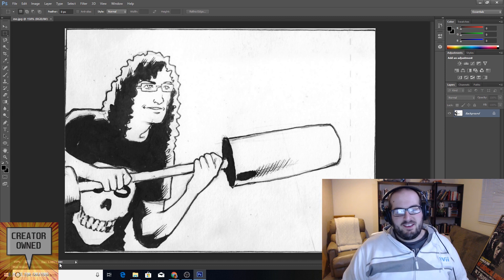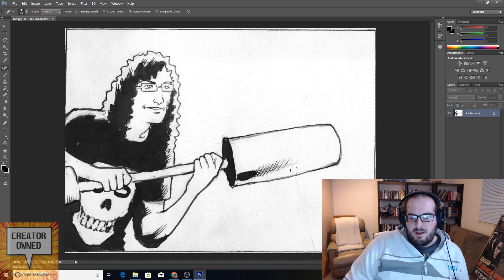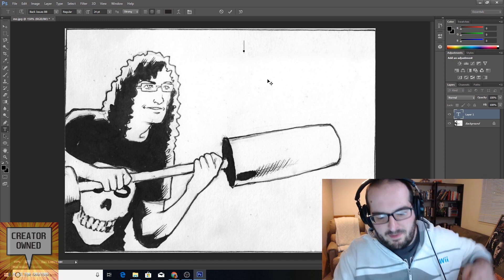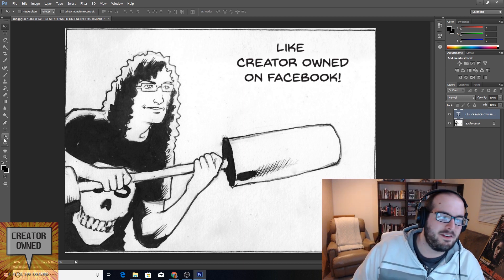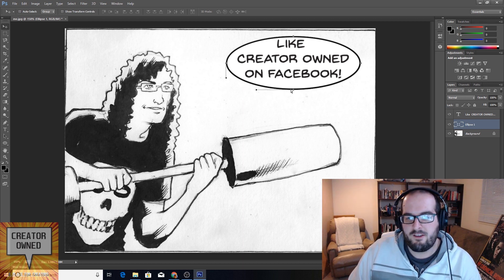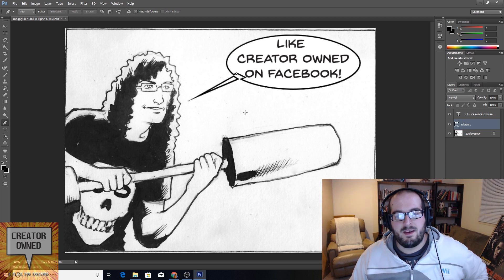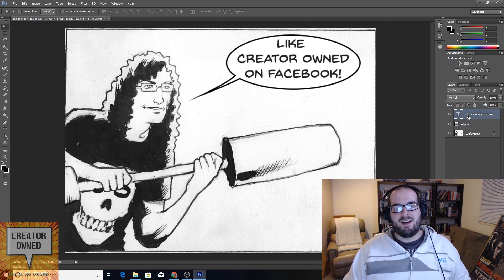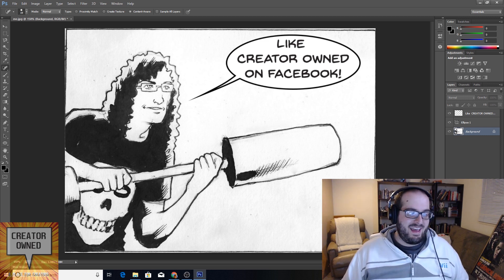How to make Speech Bubbles for Comics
Learn how to make speech / dialogue balloons for comics IN UNDER 5 MINUTES using Photoshop!

Check out Creator Owned on Facebook